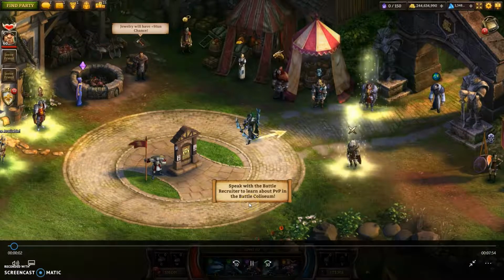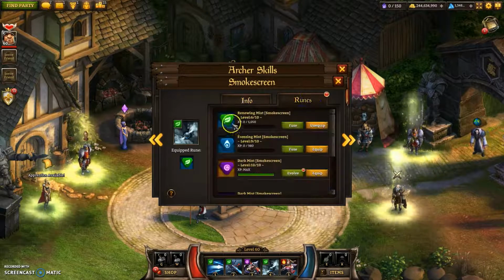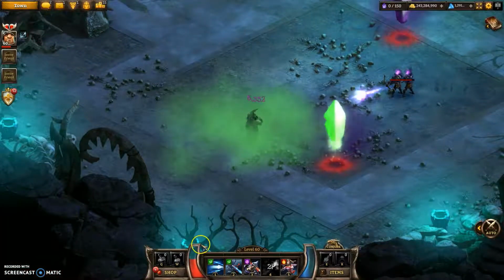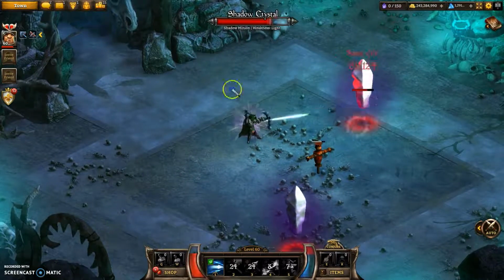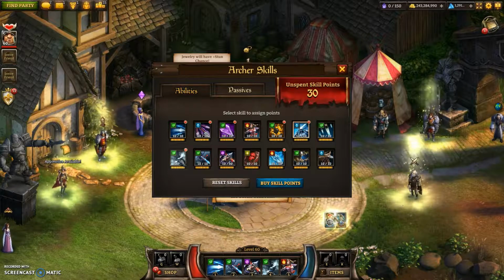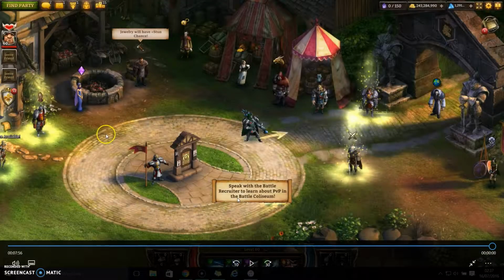KR - Renewing Mist skill rune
This skill rune has had some mixed reviews from people looking at the stats on it. Whatever way I look at it, it's a pretty good skill rune for PvP but nothing too OP. In my opinion it's a nicely balanced heal/defence rune for archers in PvP which sadly doesn't have much PvE use (except maybe for the smokescreen+decoy combo).

The other two skill runes look good too. Shield of Thorns may be an extremely good skill for taking down archers in PvP, but has almost no use in PvE. Stonestorm looks like it will make mana storm viable (but not OP) in PvP and will make the skill incredibly good in PvE (instead of just a mediocre skill there). The downside of Stonestorm is it requires maxing for that good damage.

Apologies for the slightly less fluent video, I can't believe I made that mistake with the audio!